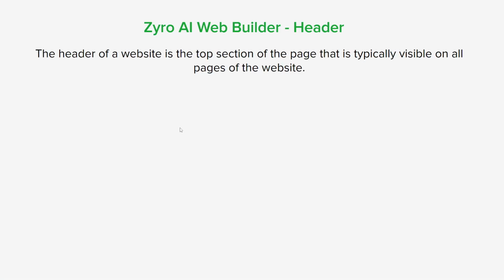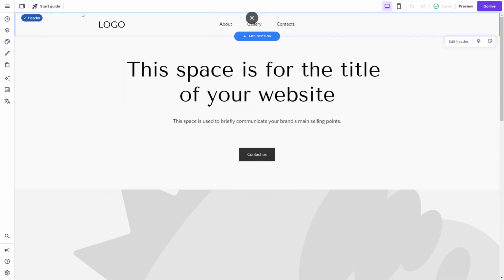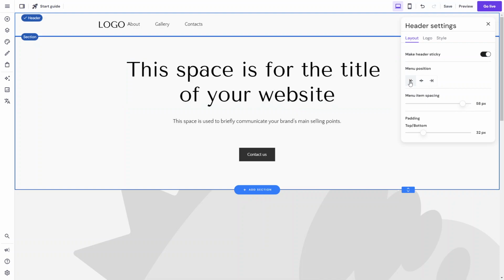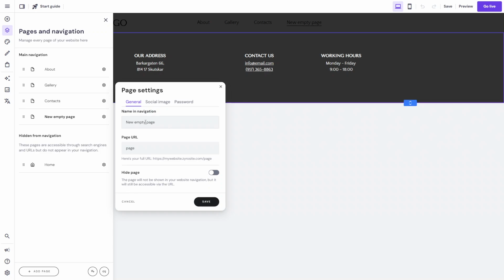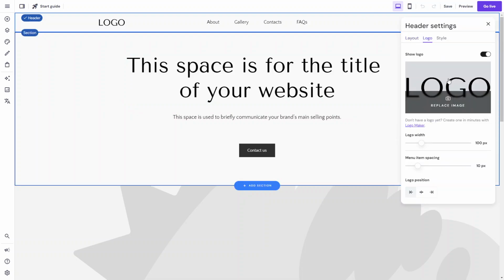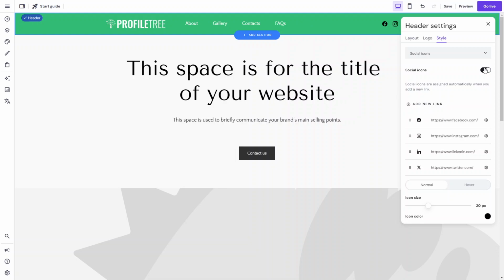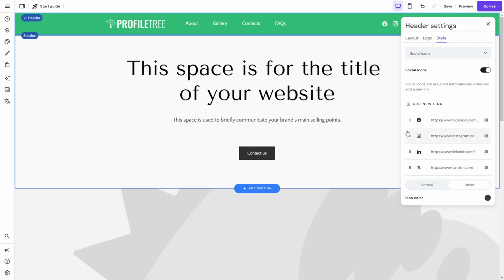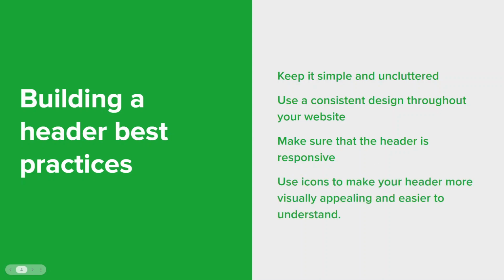Build a Website With Zyro Website Builder: Building the Header | Zyro Tutorial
🚀 Constructing a Striking Header with Zyro Website Builder! 🌐

Greetings, aspiring web designers and savvy entrepreneurs! 🎉 Today, our digital exploration transports us into the universe of Zyro Website Builder, especially zooming into the pivotal world of website headers and how crafting them with Zyro can be a game-changer for your online presence. Zyro, celebrated for its accessibility and a myriad of tools, ensures your path from a mere idea to a vibrant, functioning website is not only smooth but also creatively stimulating. Let’s delve into the journey of building a header with Zyro and explore the myriad of benefits it brings to the table for businesses embarking on their digital adventure! 🖥️💼

🖼️ Crafting Headers with Zyro: A First Impression That Lasts 🌟

Building a header with Zyro is like crafting the first chapter of your brand’s digital story. The intuitive drag-and-drop functionality, myriad of design elements, and customizable templates ensure your header not only grabs attention but also intuitively guides visitors through your narrative. Whether it's integrating navigation menus, instilling branding elements, or embedding impactful imagery, Zyro provides you with the tools to weave them together into a header that speaks volumes about your brand. 🎨🛠️

🌈 Key Header Elements and Their Zyro Journey 🗝️

Logo Placement: Ensure your brand is instantly recognizable with intuitive logo placement.
Navigation: Craft a seamless journey for your visitors with clear, concise navigation menus.
CTAs: With Zyro, embed compelling call-to-actions that guide visitor interaction and conversion.
Visual Appeal: Merge aesthetics with functionality, choosing from a plethora of design elements.
Responsiveness: Ensure your header is equally striking and functional across devices.
🛒 Benefits of Zyro for Businesses Just Starting Out 🚀

Embarking on your digital journey with Zyro translates into a pathway where technicality meets simplicity. Zyro's intuitive interface ensures that businesses, especially startups and SMEs, can build a visually and functionally compelling website without being entwined in technical intricacies. From cost-effectiveness, swift setup, SEO-friendly design to a plethora of design options, Zyro offers a holistic platform for businesses to establish, grow, and thrive in the digital space.

📈 Zyro: Your Partner in Digital Growth 🌱

Zyro does not merely offer a platform for website creation but presents a partnership in your brand’s digital evolution. With dedicated support, an array of design and functional tools, and an ecosystem that nurtures your brand’s digital presence, Zyro becomes an ally in your journey towards online success. The platform is particularly conducive for businesses in their nascent stages, providing a robust yet simple mechanism to carve out their digital identity.